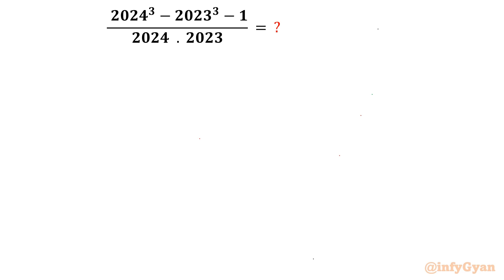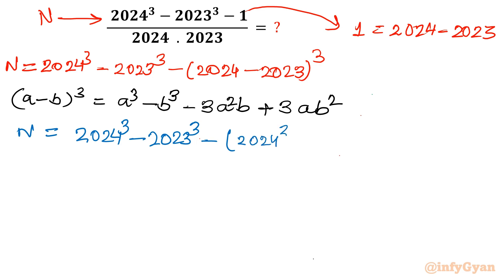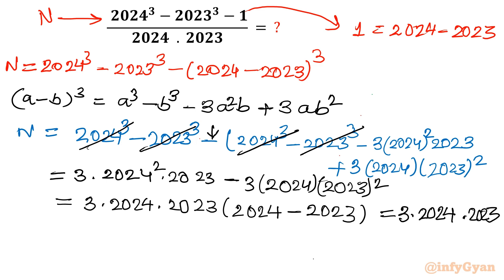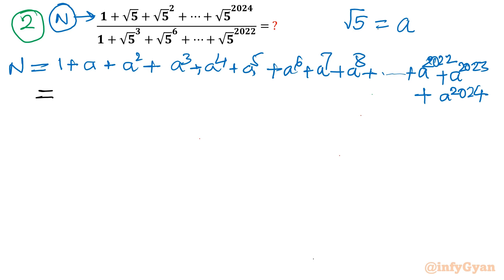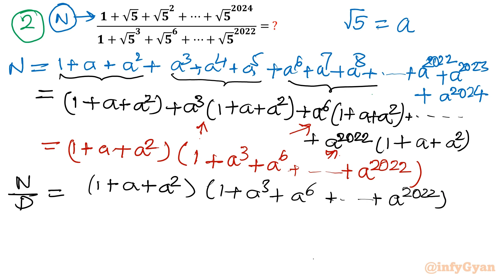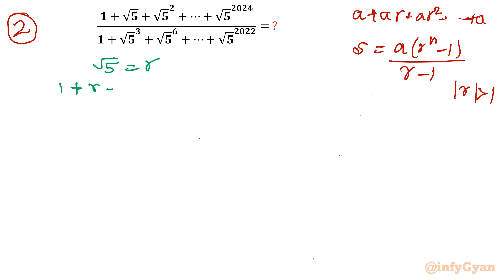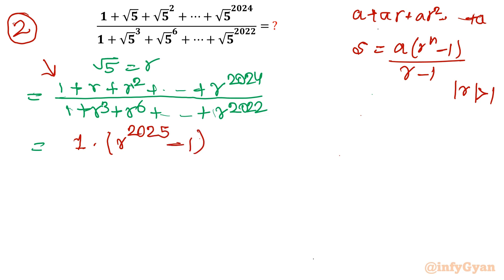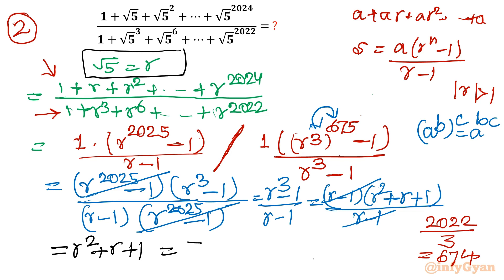Happy New Year! Let's Simplify Expressions Together in 2024!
🎉 Happy New Year, math lovers! 🎉 Kick off 2024 with a bang as we dive into the world of expression simplification! In this tutorial, we'll unravel the secrets behind simplifying expressions, making math a breeze for the year ahead. Join me on this exciting journey to enhance your mathematical skills and start the new year with clarity and confidence. Let's simplify expressions together and make 2024 a year of mathematical triumph! 💪✨

🔍 Topics Covered:

Basic Expression Simplification Techniques
Application of Algebraic identities and manipulations

📚 No more math confusion – just pure simplification joy! 🧮✨ Whether you're a student, a math enthusiast, or someone looking to refresh their skills, this video is tailored just for you. Let's make 2024 the year we conquer expressions and embrace the beauty of mathematical simplicity!

Topics covered:
0:00  Introduction
1:10  Algebraic manipulations
1:42  Algebraic identities
4:05  Evaluating Expression-1
4:52  Simplifying Expression-2
8:20  Finite Geometric progression
11:07  Evaluating Rational Expression